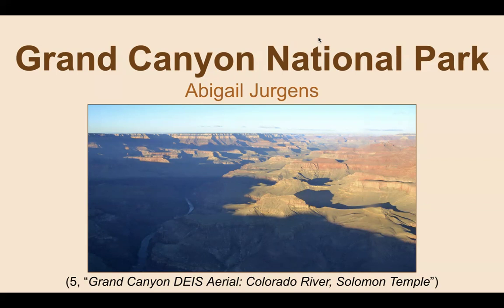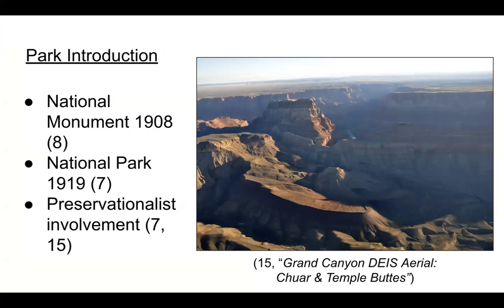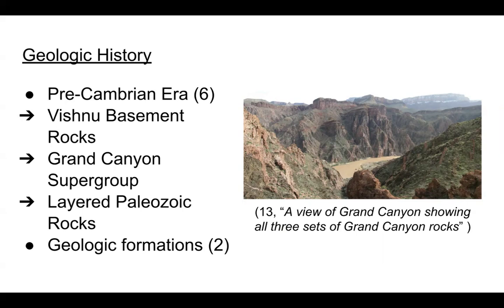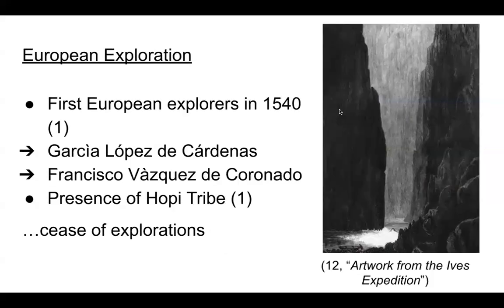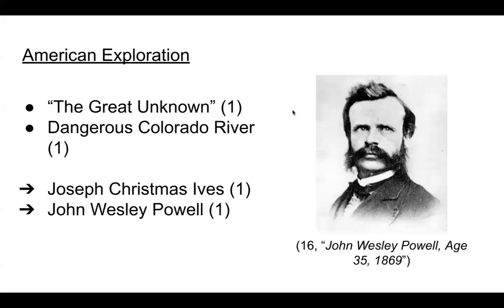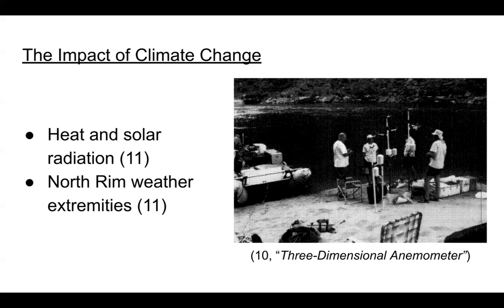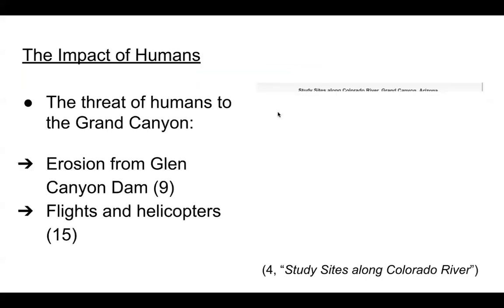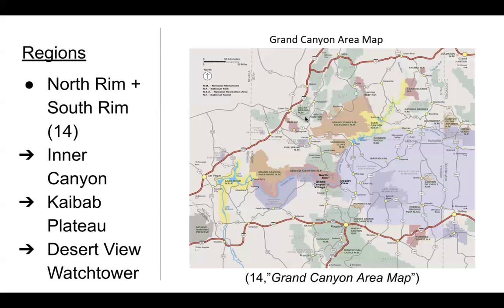GEOL-305 Part 5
Grand Canyon NP - Abigail Jurgens